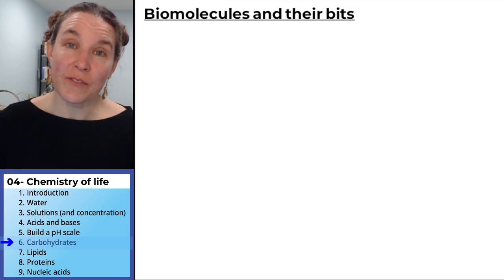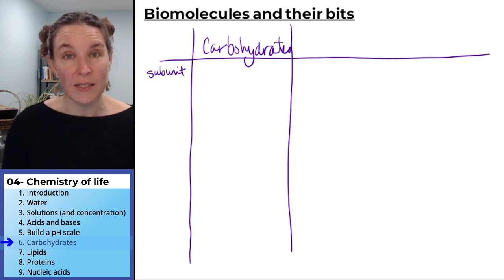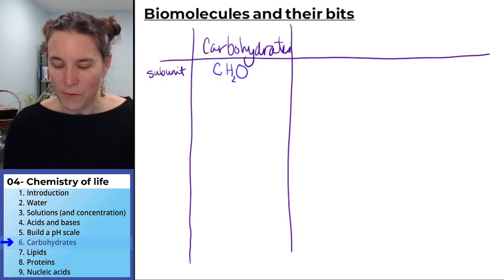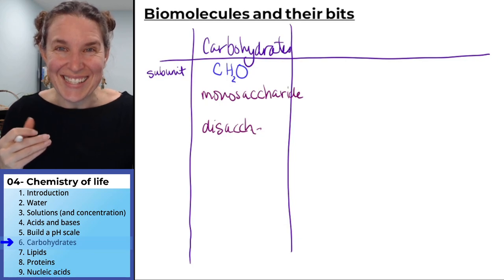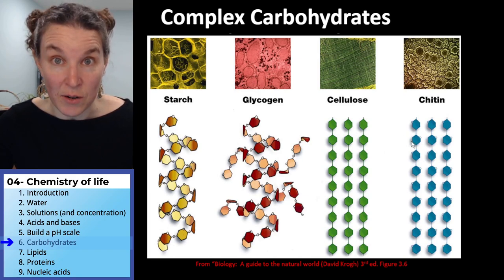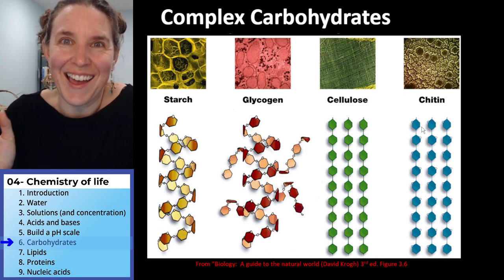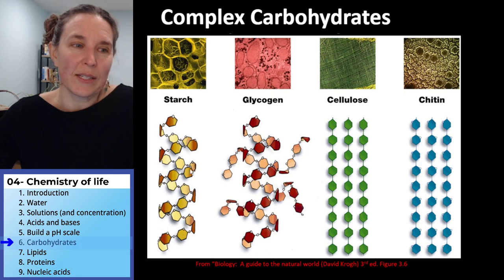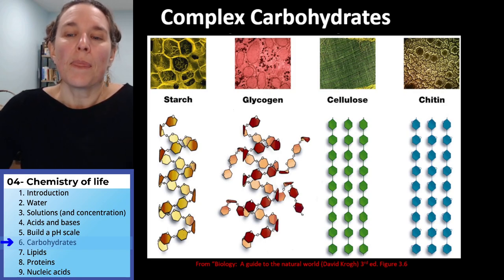Chemistry of life 6- Carbohydrates